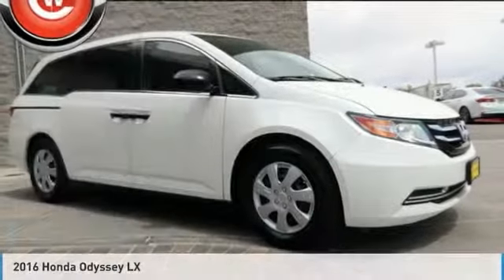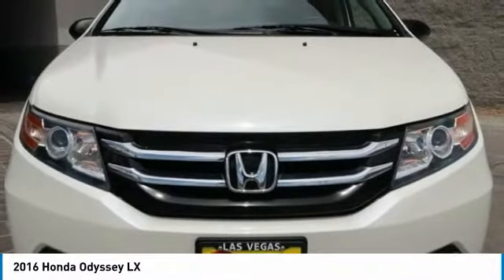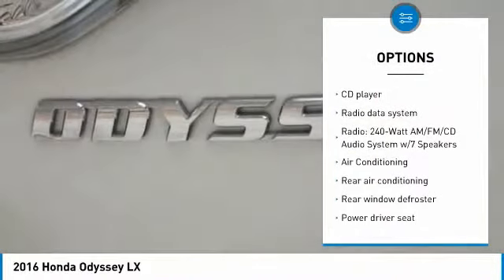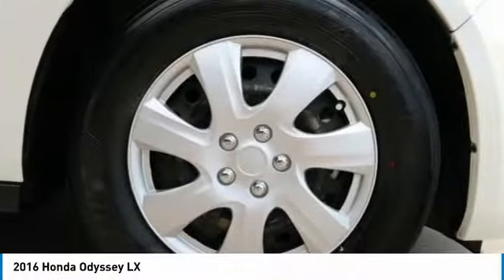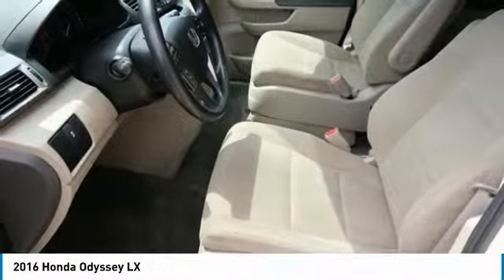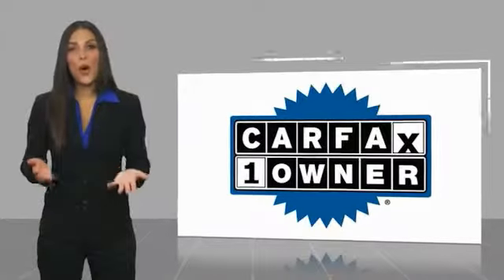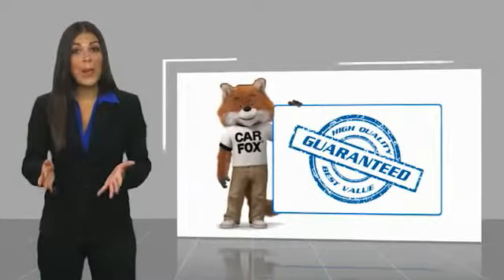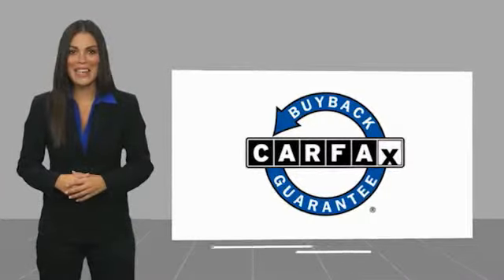2016 Honda Odyssey 2016 Honda Odyssey LX FOR SALE in Las Vegas, CA U2286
Stop in today for a test drive of this U 2016 Honda Odyssey

6950 West Sahara Ave.

CARFAX One-Owner.  Recent Arrival! 2016 Honda Odyssey LX 19/28 City/Highway MPG Awards: 2016 IIHS Top Safety Pick 2016 KBB.com Best Buy Awards Winner Minivan 2016 KBB.com 16 Best Family Cars Minivan 2016 KBB.com Brand Image Awards 2016 Kelley Blue Book Brand Image Awards are based on the Brand Watch(tm) study from Kelley Blue Book Market Intelligence. Award calculated among non-luxury shoppers.  Kelley Blue Book is a registered trademark of Kelley Blue Book Co., Inc. Vehicle price and availability are subject to change without notice.